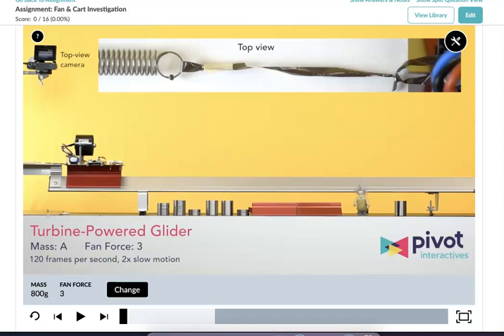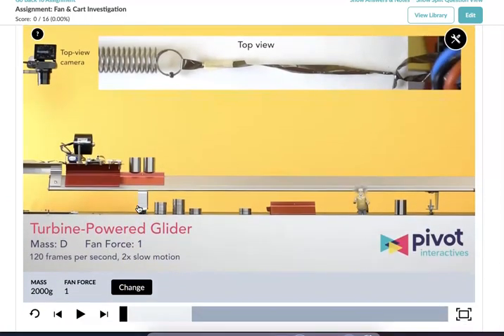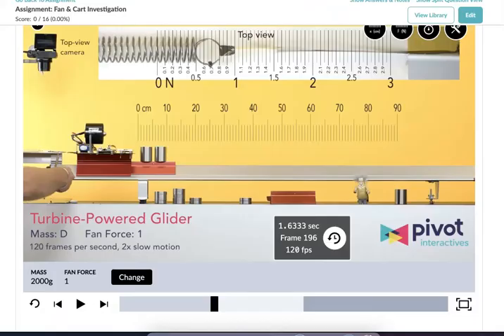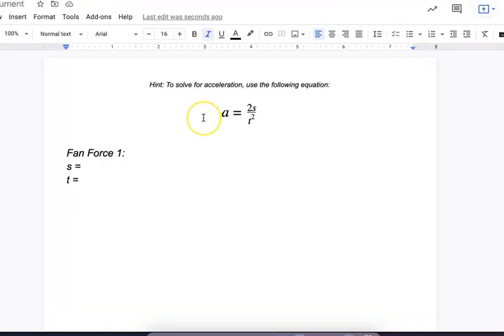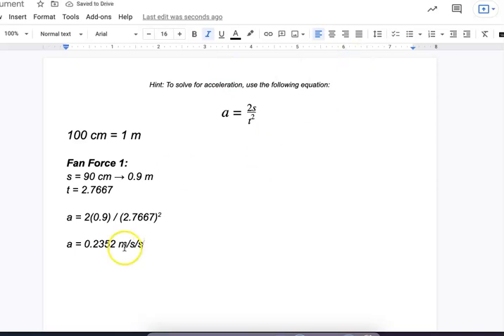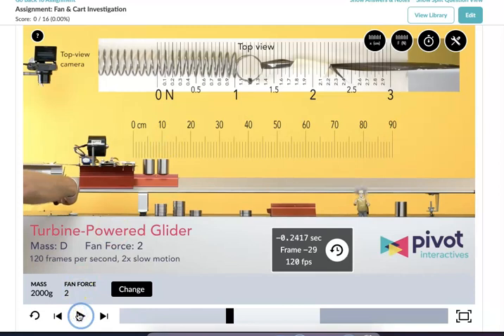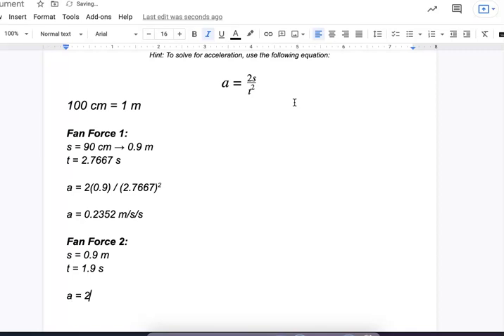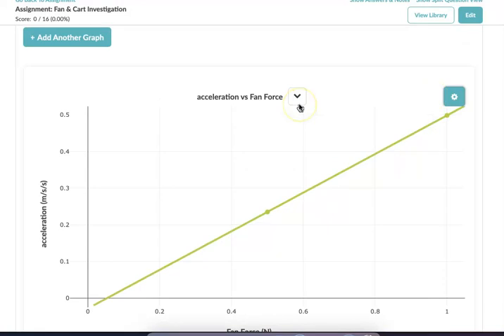Fan & Cart Lab - Data Gathering